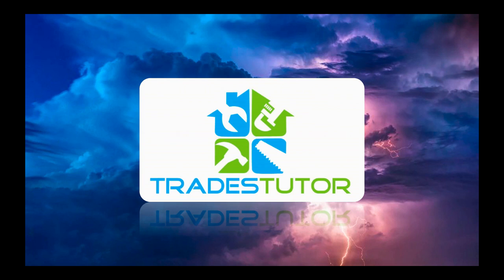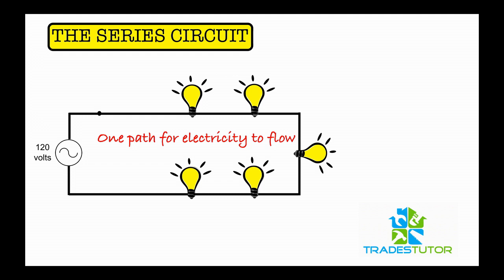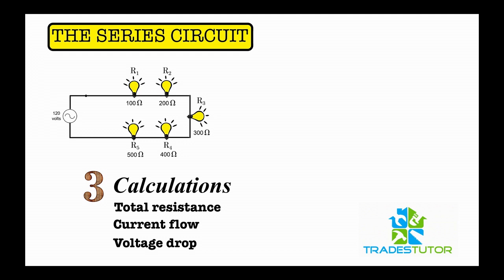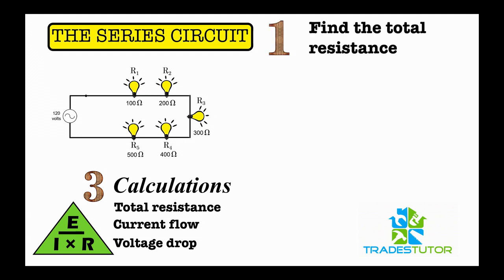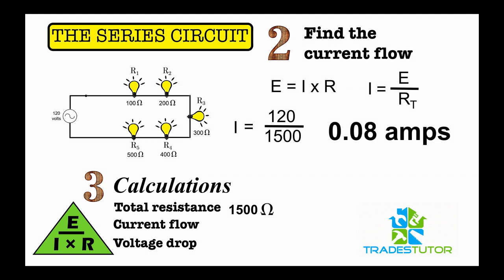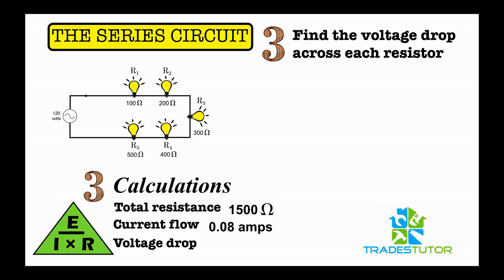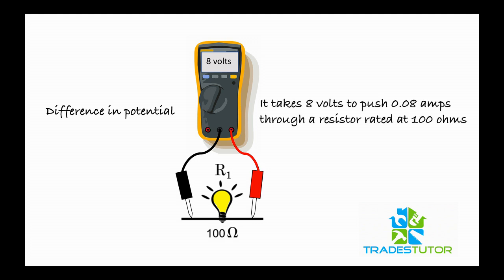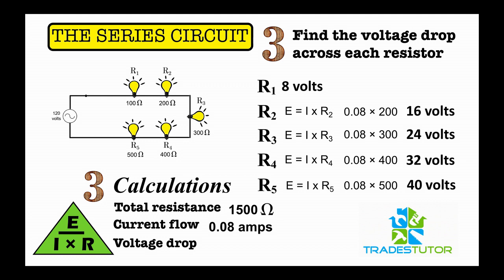Series circuit Explanation (quick and easy)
Calculate total resistance, current and voltage drop in a basic series circuit.